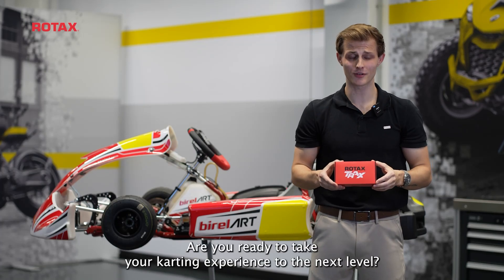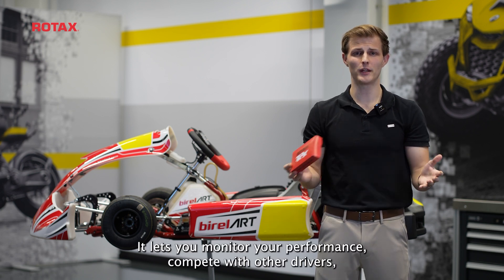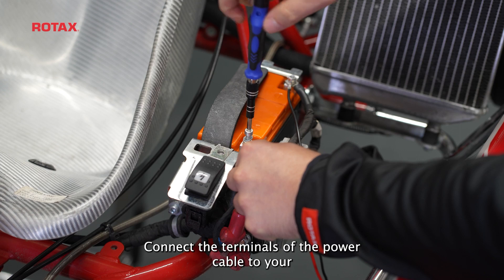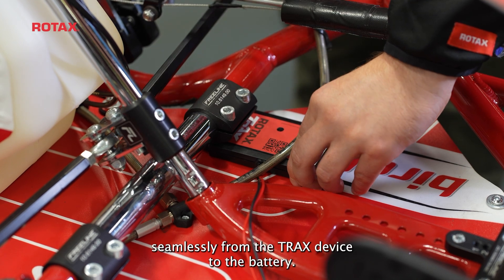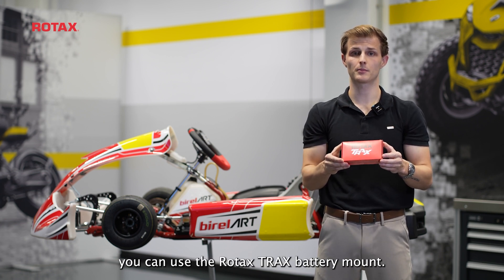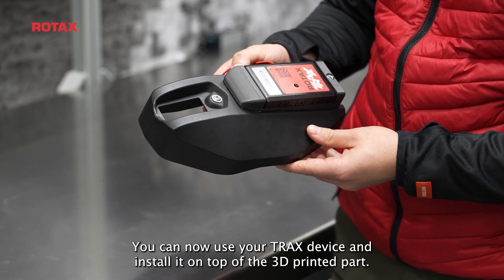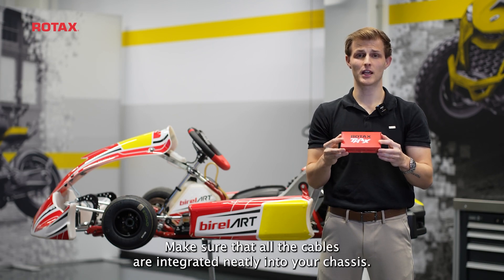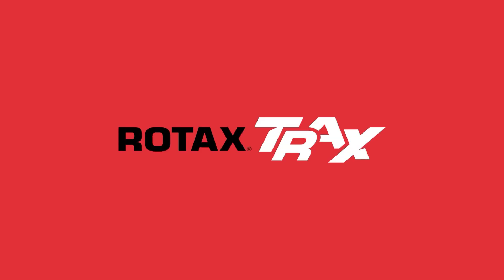Get Started with Rotax TRAX: Mounting Tutorial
Introducing Rotax TRAX, the groundbreaking app and device that’s transforming how drivers race, analyze, and connect with the global karting community.

Whether you’re a seasoned pro or just starting out, TRAX offers everything you need to improve your skills, compete with racers worldwide, and share your achievements – regardless of the engine brand you use.

In this video, we will guide you through the process of mounting the TRAX device on your kart.

TRAX support (incl. download link to the 3D print file)

Download the TRAX app for iOS or Android and get one month free. The TRAX device shown in the video is sold separately – check with your local dealer for availability.